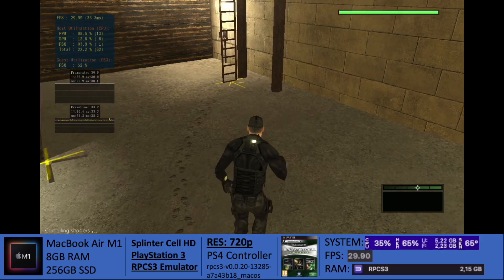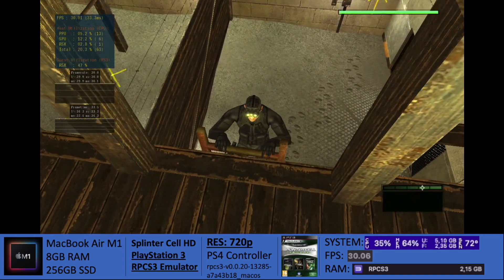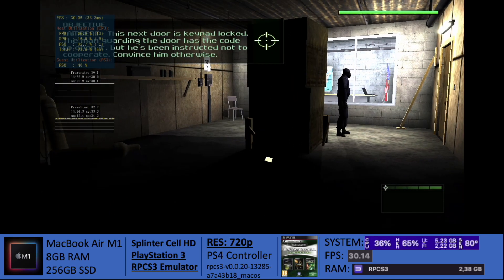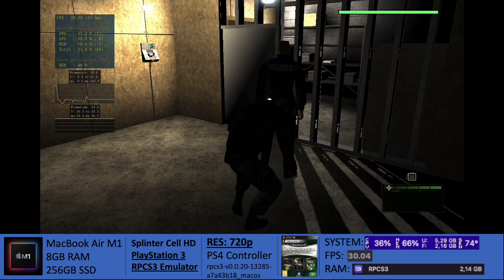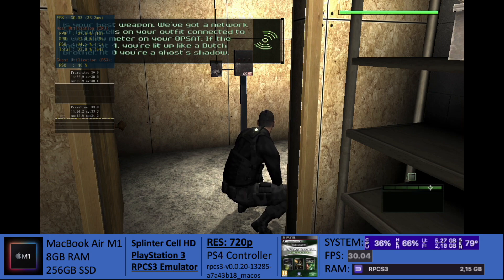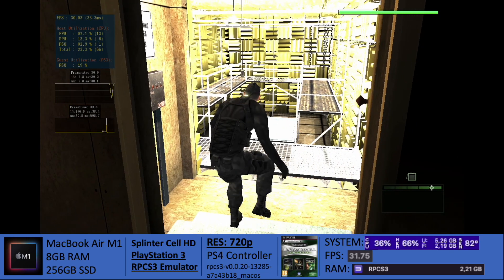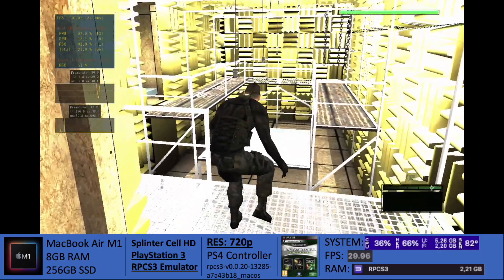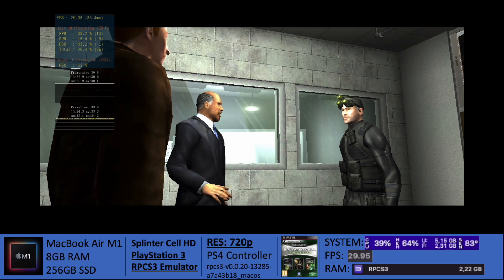M1 RPCS3 emulation - Splinter Cell HD - PlayStation 3 - MacBook Gaming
Hi guys today I bring another PS3 Game for the RPCS3 Emulator on the M1 MacBook Air. This is the first game included in the Splinter Cell HD Remaster collection for the PlayStation 3.

I capped the frame rate at 30fps in order to keep the fps stable, and to free up some resources on the system. The game is running very well, and since the fps is limited, it doesn't seem to heat up as much if it were trying to hit 60fps.

All in all, a great classic, and a very nice emulation on the M1 MacBook Air.